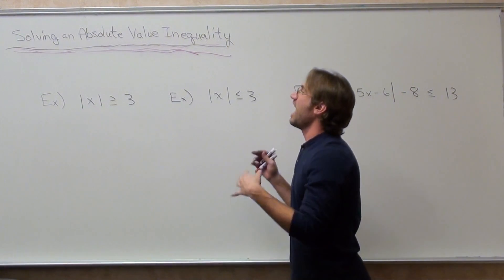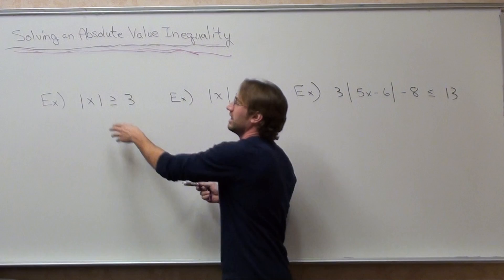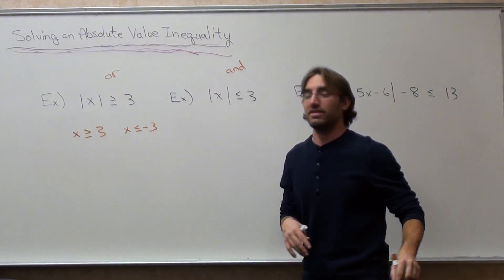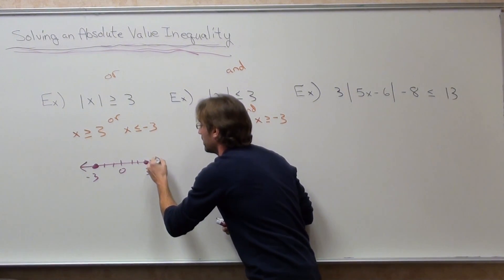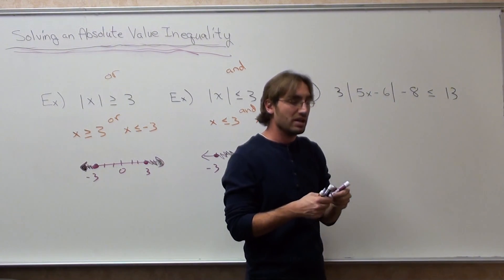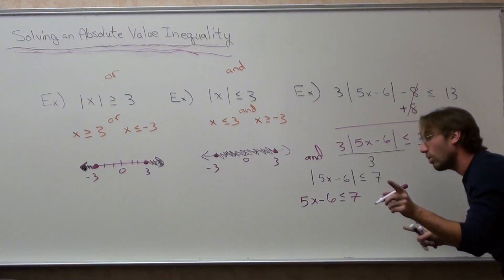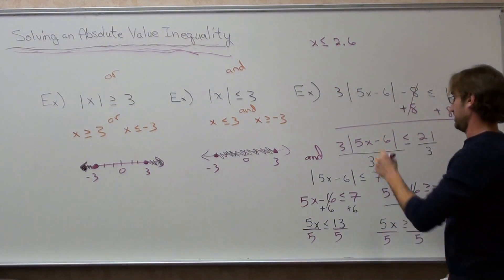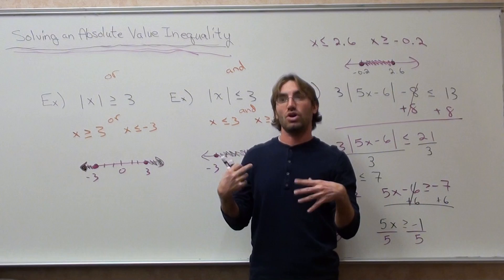Free Math Lessons Solving an Absolute Value Inequality